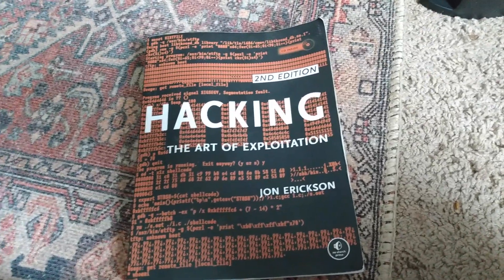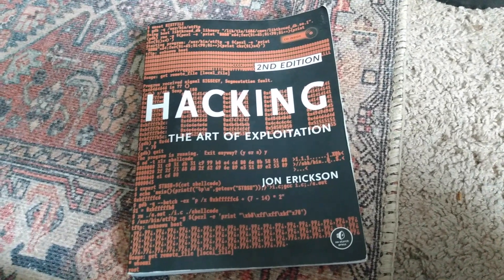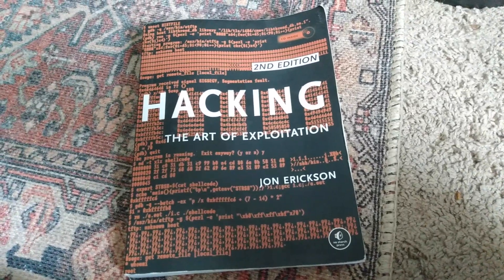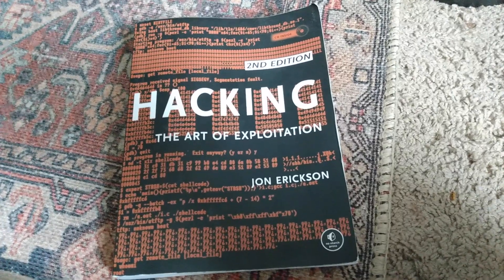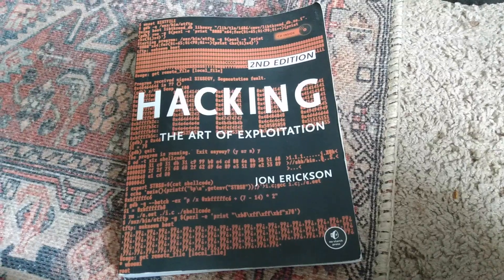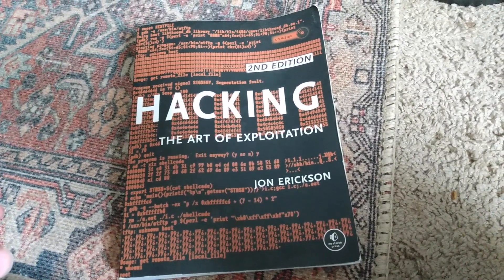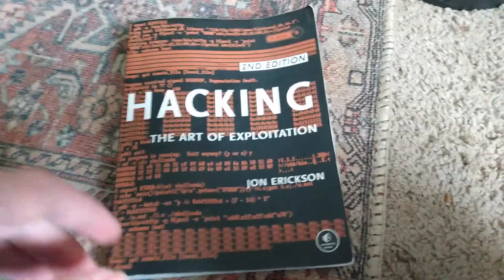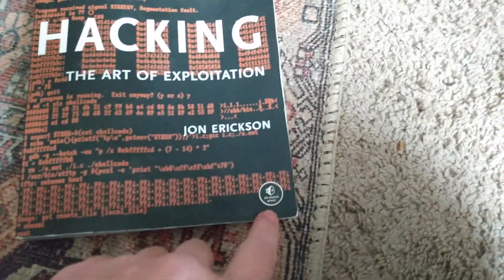"Hacking: The Art of Exploitation" by Jon Erickson - Book Review #3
In this video I review a third book from No Starch Press.